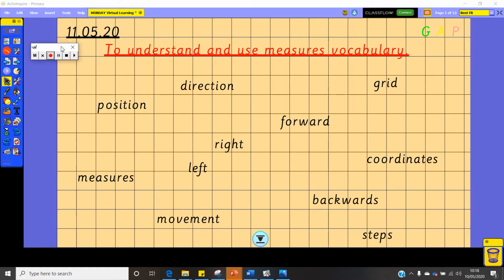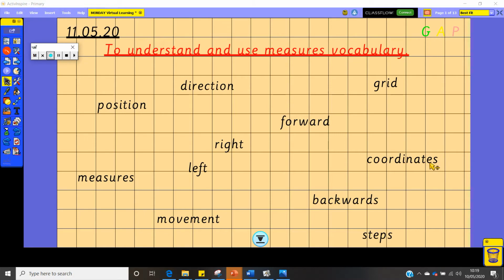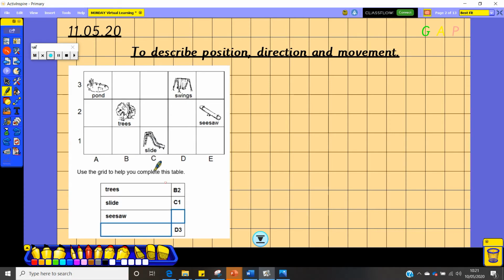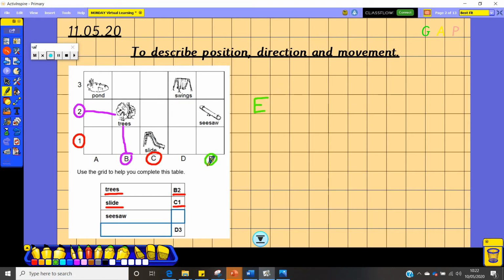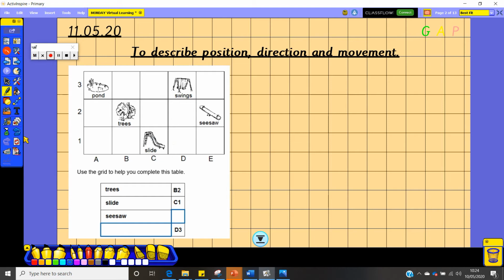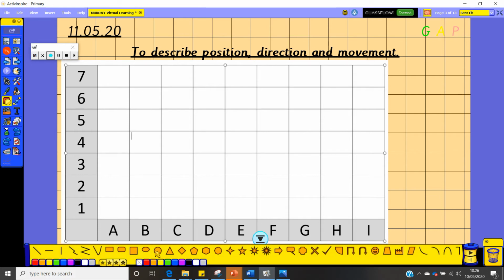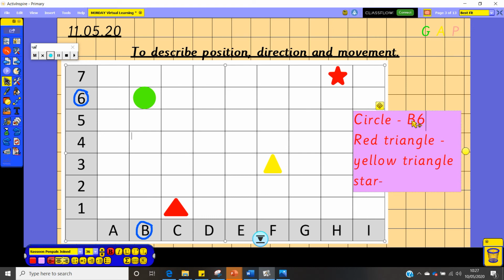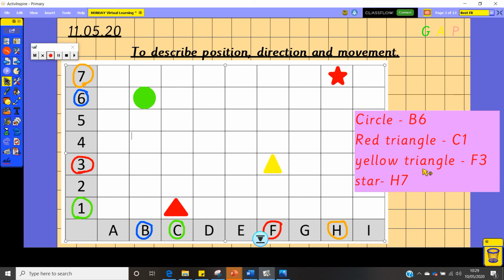Bumble Bee Class - Maths Lesson - 11.05.20